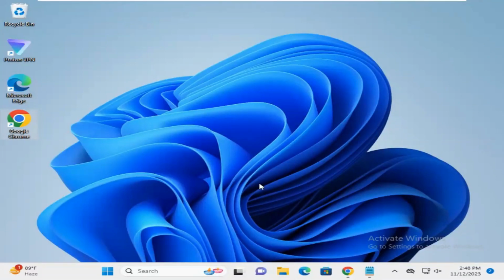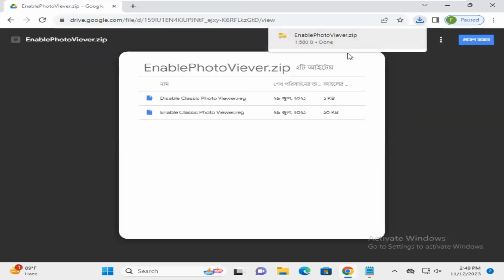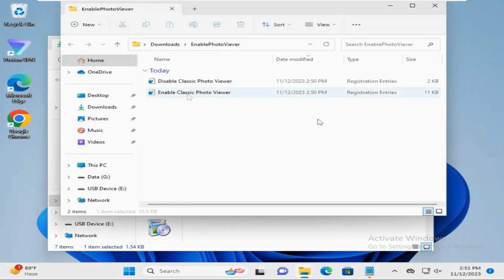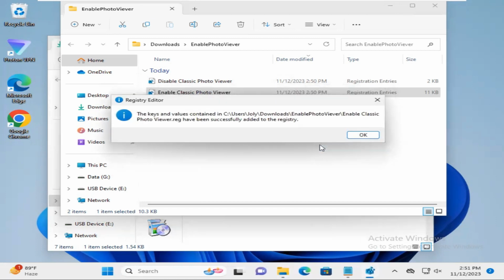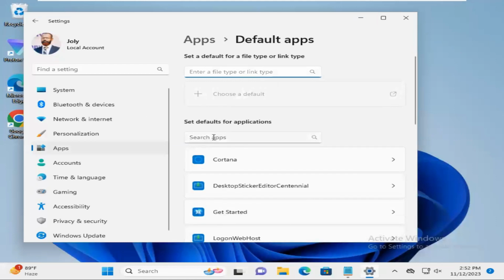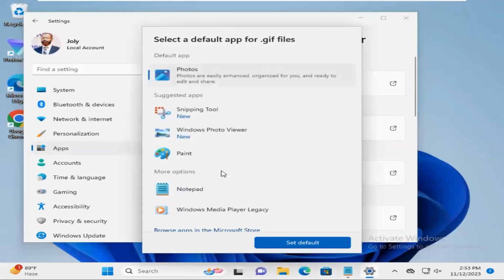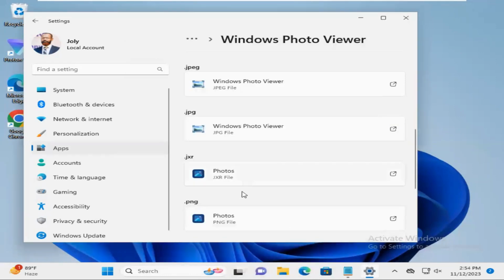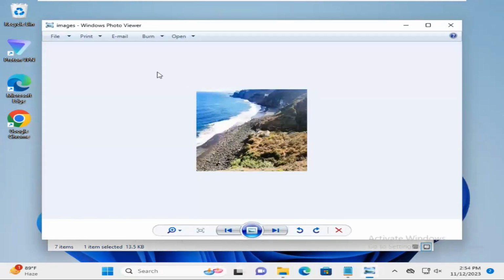Get Back and Enable Old Windows Photo Viewer On Windows 11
Learn How to Get Back and Enable Old Windows Photo Viewer On Windows 11 or How to Restore Windows Photo Viewer in Windows 10/11